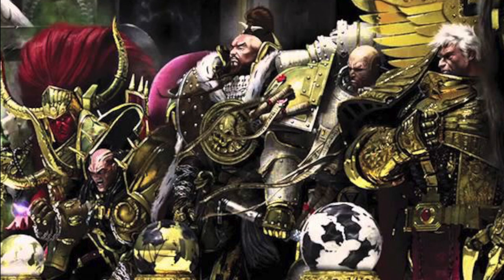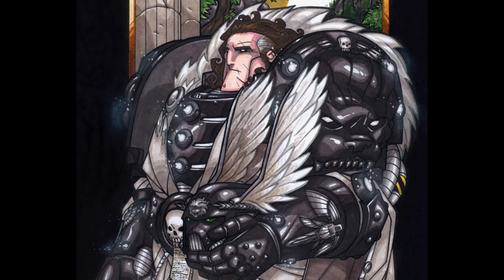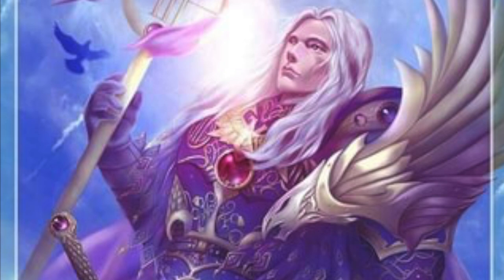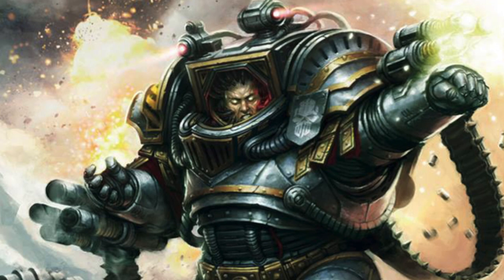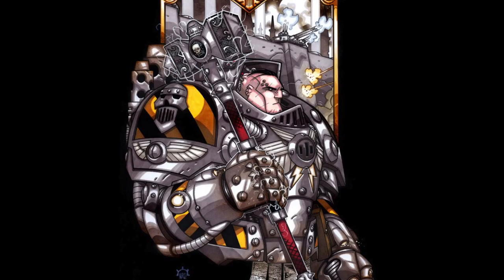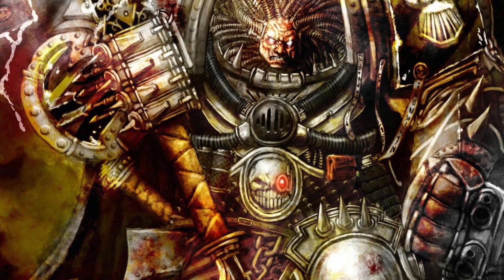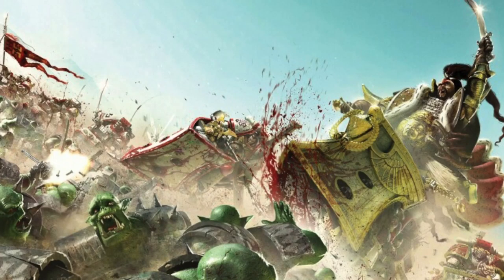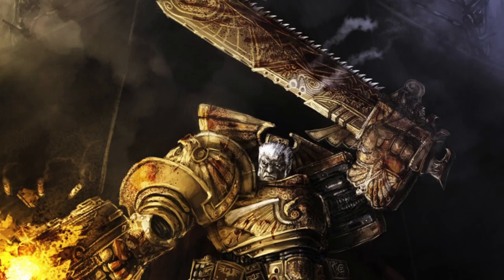40 Facts & Lore on the Weapons & Wargear of the Primarchs Warhammer 40k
Lets begin a journey to discover the legendary weapons of the Primarchs
-I accidentally skipped Leman Russ (6th legion Primarch). Ill get to him tomorrow-